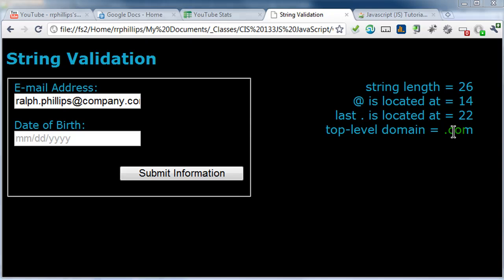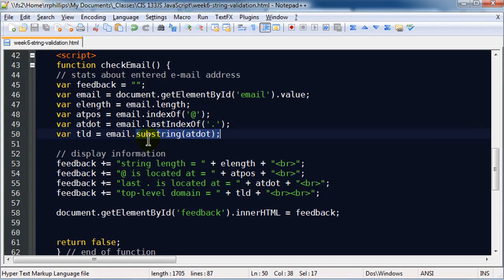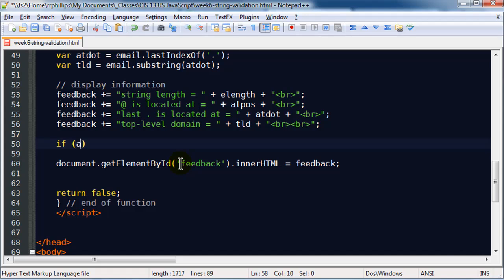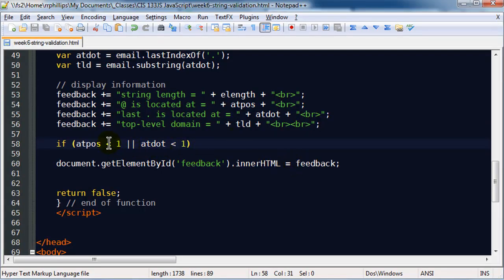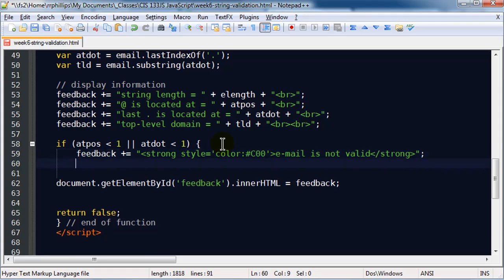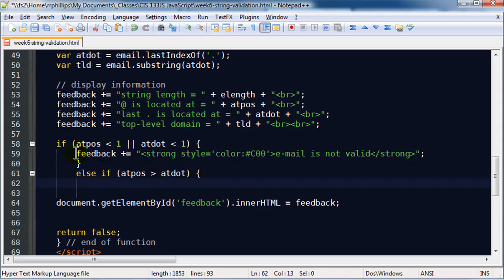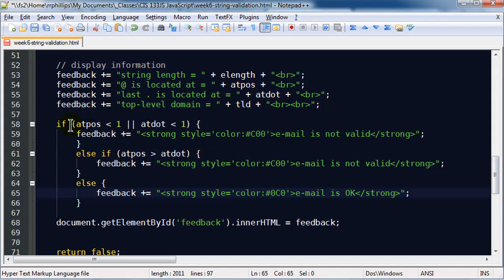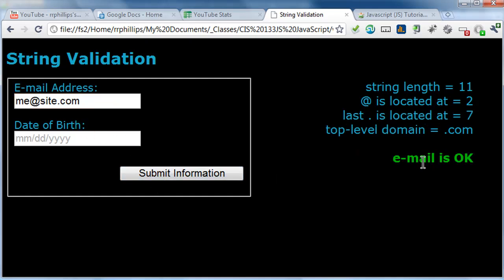JavaScript String Properties and Methods with E-mail Validation Part 3